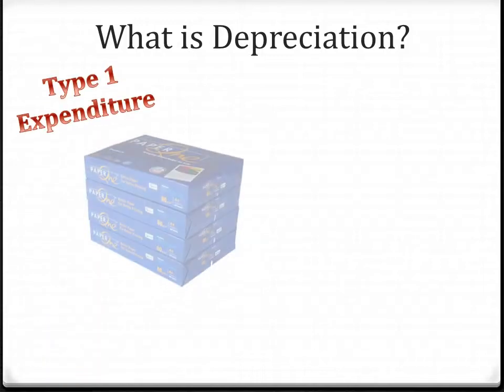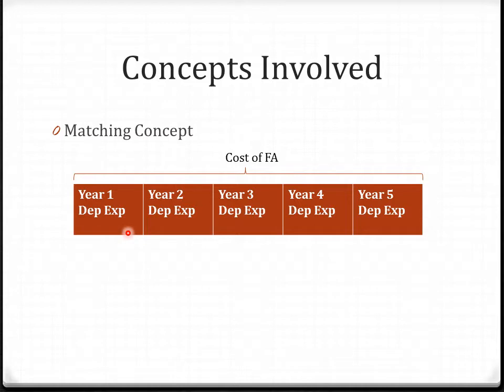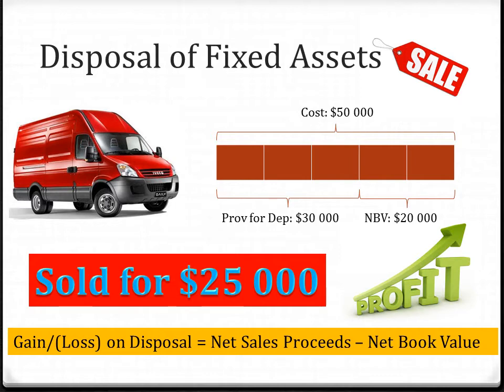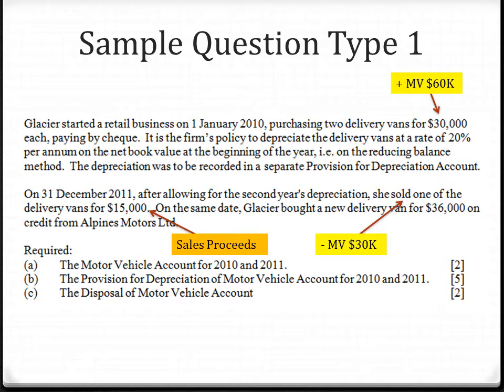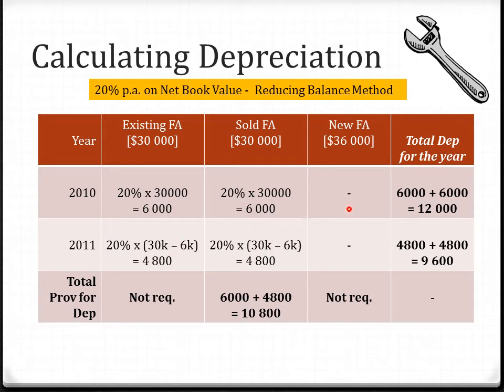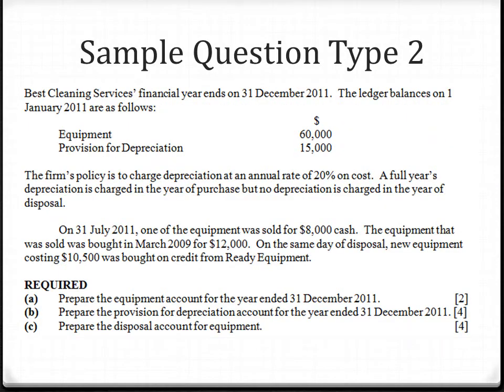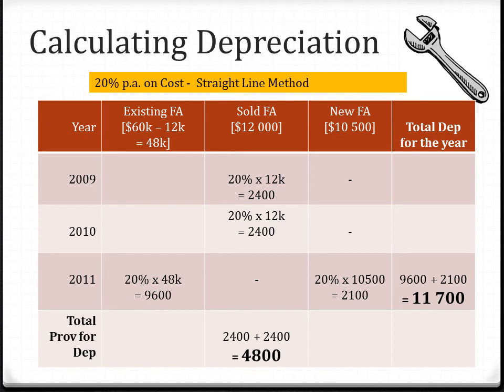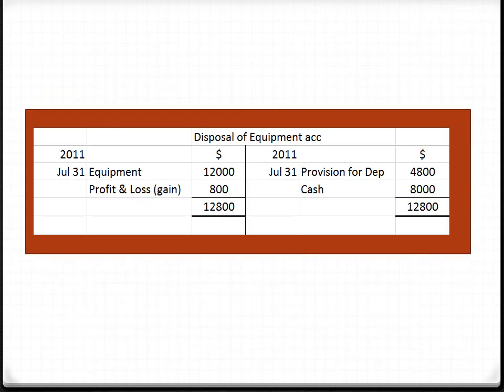NW Lesson on Depreciation and Disposal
This video brings you through the steps of recording entries for disposal of fixed assets, revealing a 'secret tool' that helps you calculate depreciation.